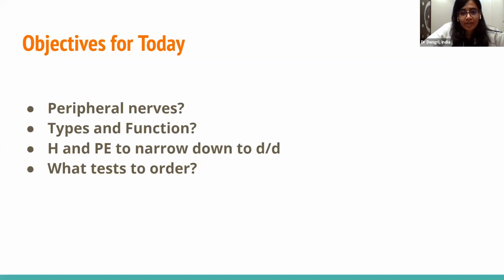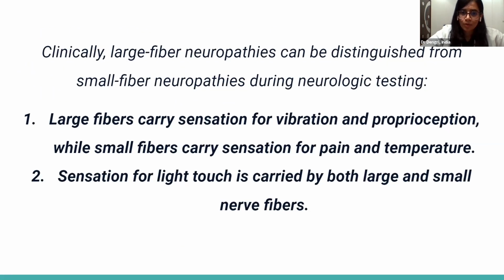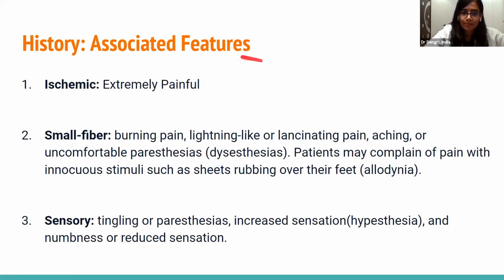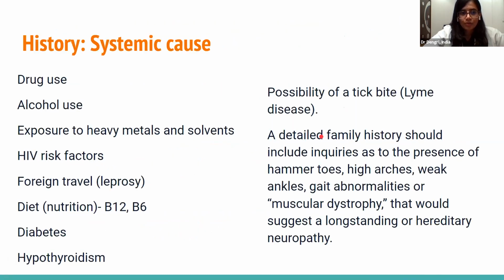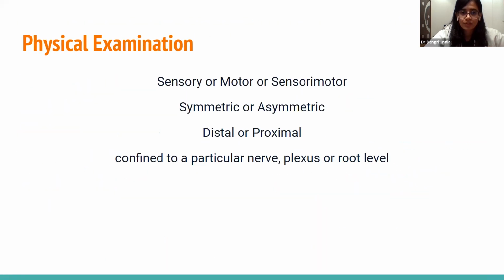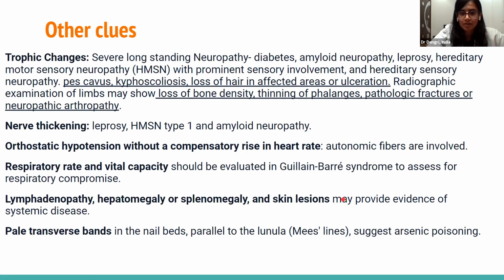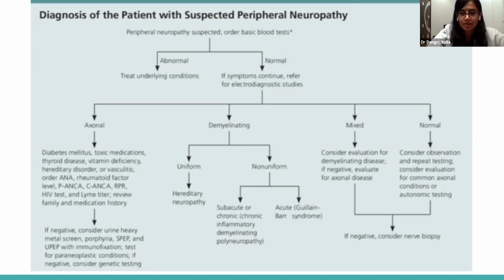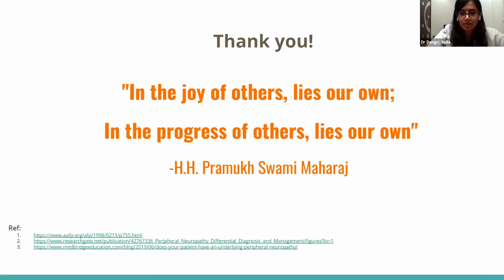AMIQT - Dr Chetna Dengri - Algorithm for Peripheral Neuropathy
This presentation is a comprehensive review of Peripheral Neuropathy and is a guide to evaluation your patients presenting with neuropathy complaints. Dr. Dengri presented this clinical algorithm during her rotation at American Medical Quality Training in the summer of 2021.